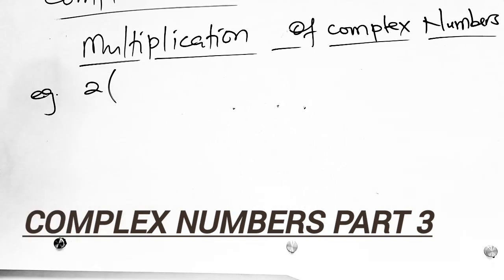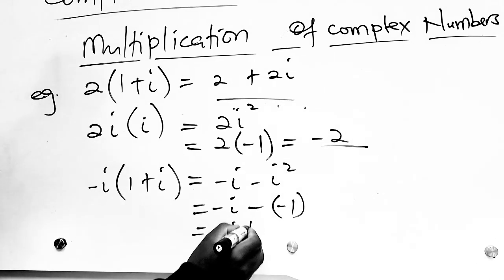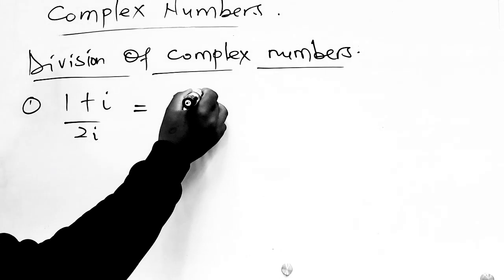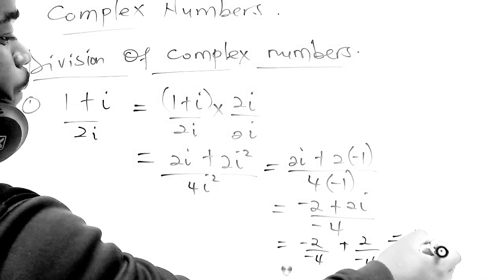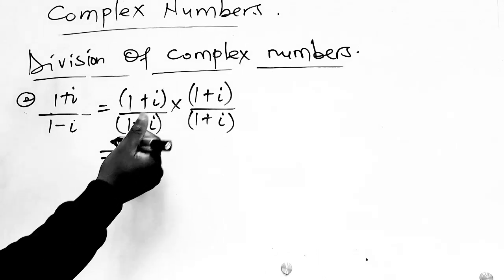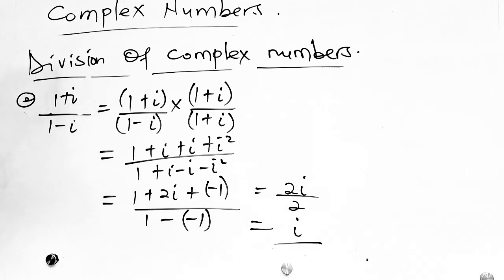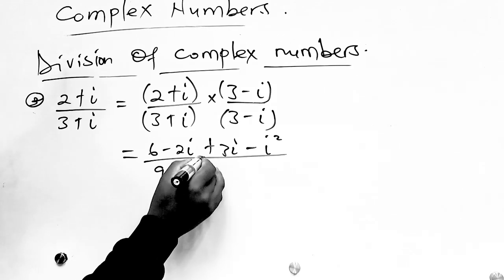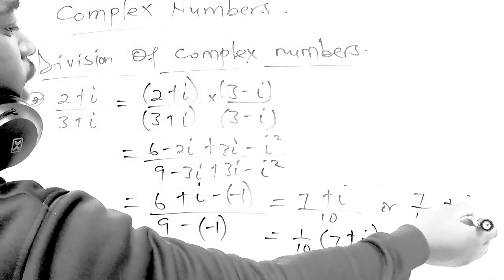Multiplication of complex numbers